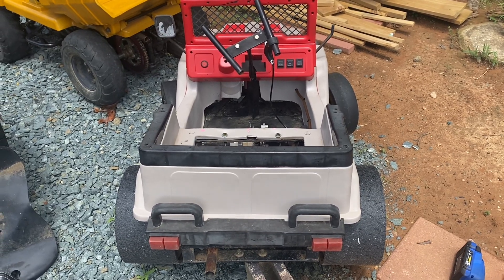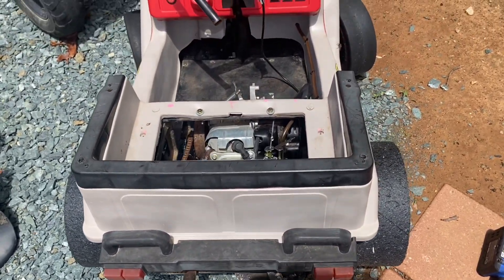What Happens When You Don’t Upgrade Flywheel with Governor Delete? - 79cc Predator Destroyed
79cc Predator engine from Harbor Freight throws flywheel magnet and destroys engine. Why you should upgrade flywheel after governor removal / delete.

Grind hard plumbing co, carsandcameras, kartfab, red beard’s garage, arc racing, rather b welding, cboysTV, black66